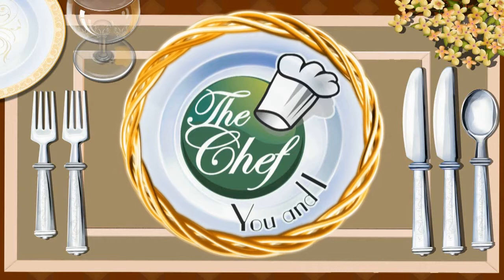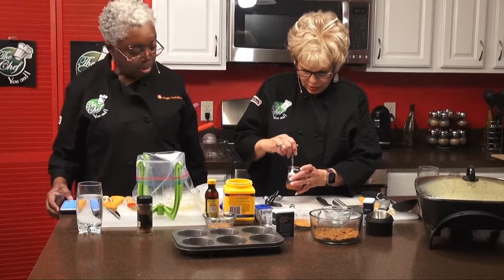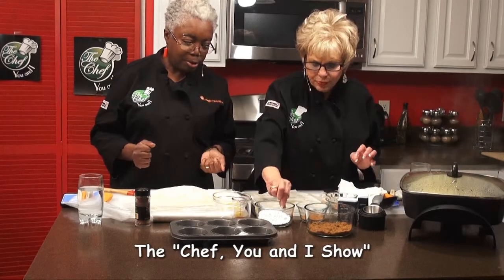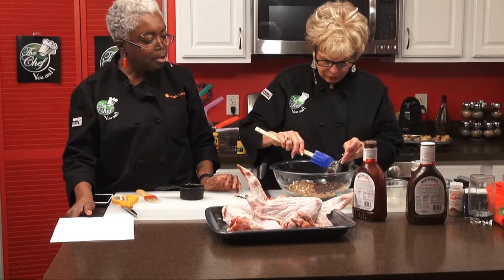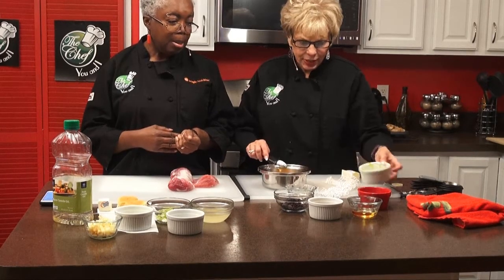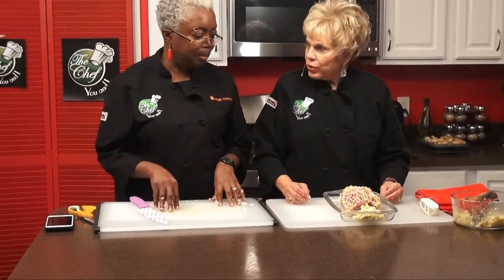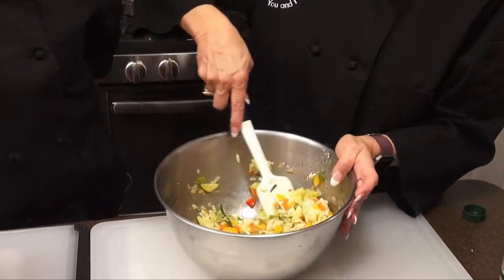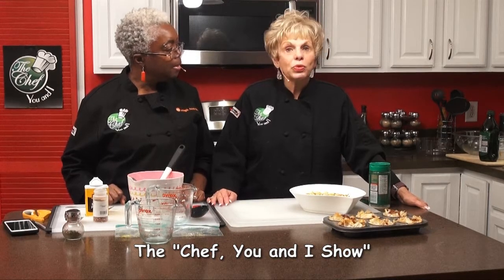A Dialysis-Friendly Thanksgiving Meal the Whole Family Will Love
Looking for a way to get health? Learn how to prepare a dialysis friendly Thanksgiving meal with NxStage Patient Advocate Celeste and Celebrity Chef Kathryn Raaker from “The Chef You and I”
Recipes include:
Roast Pork Loin with Sweet and Tart Apple Stuffing
Homemade Herbed Biscuits
Lemon Orzo
Spring Salad
Dry-Rubbed Barbecue Turkey Wings
Rustic Apple Cinnamon Filled Phyllo Pastries.